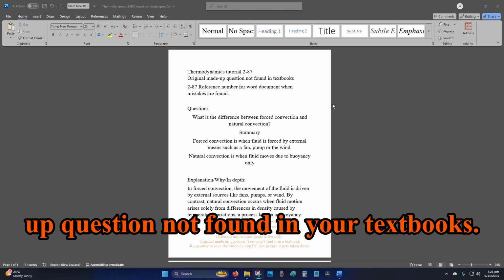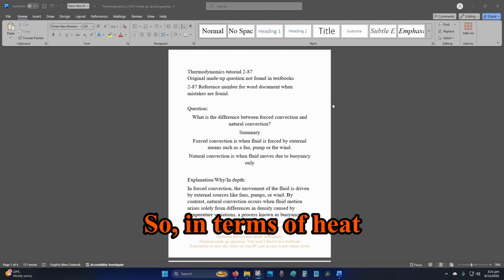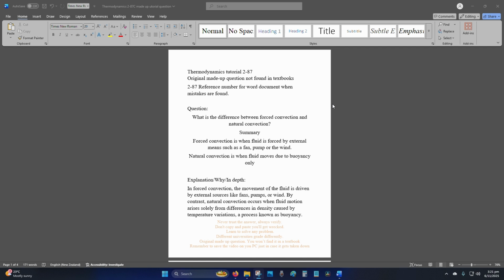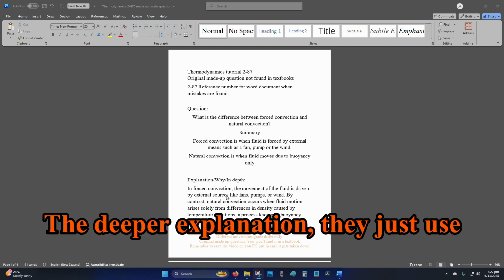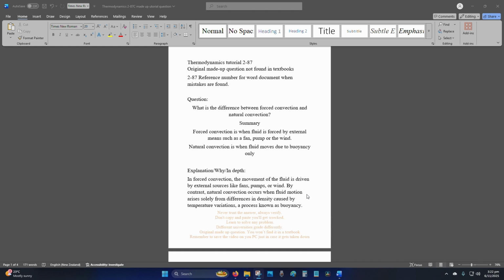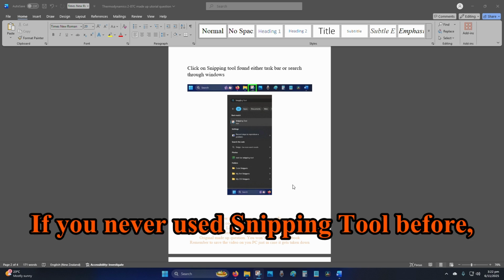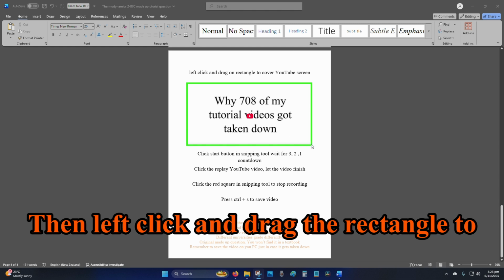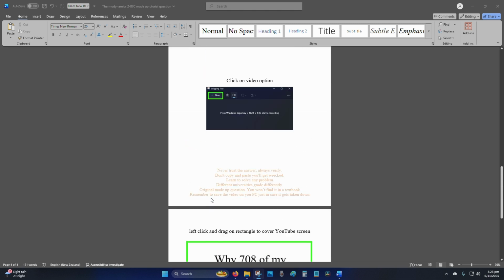Thermodynamics made up question 2-87 What is the difference between forced convection and natural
What is the difference between forced convection and natural convection?

2.87 Reference number for word document when mistakes are found

This is a similar question to How does forced convection differ from natural
convection? However the content in the video fully original, The question is not the same, the working and explanation is solved in my own way